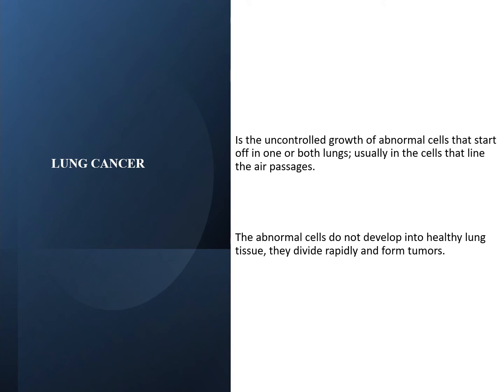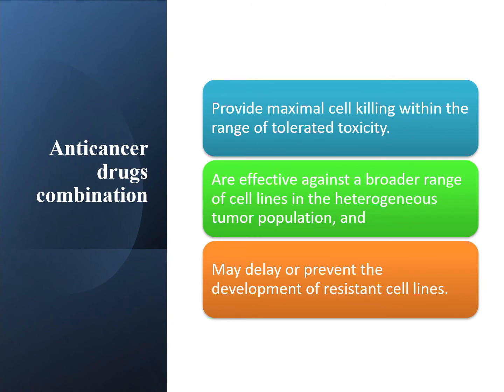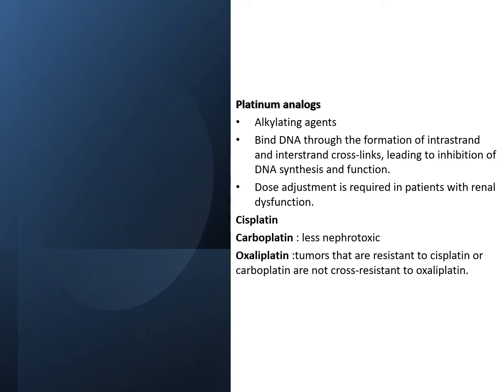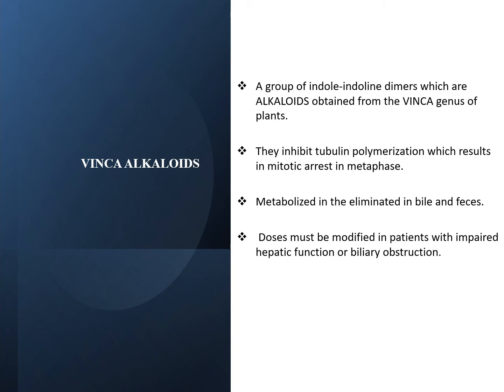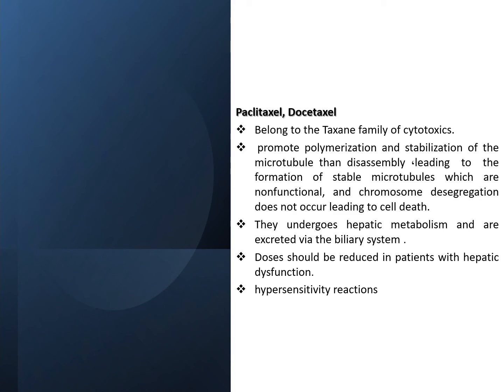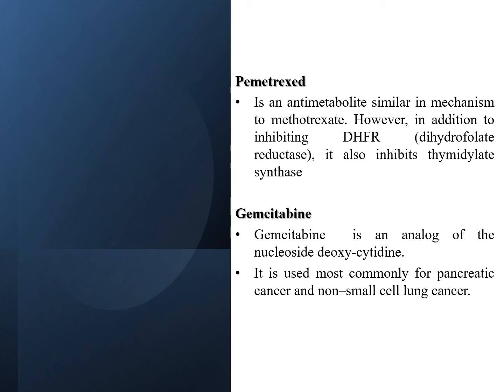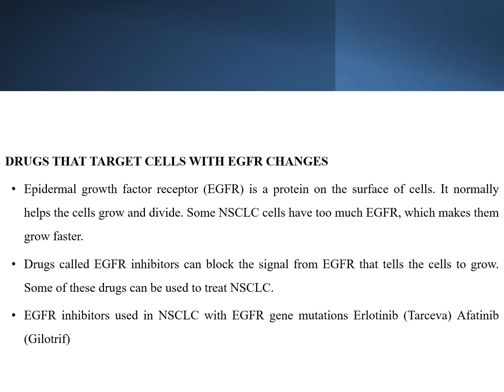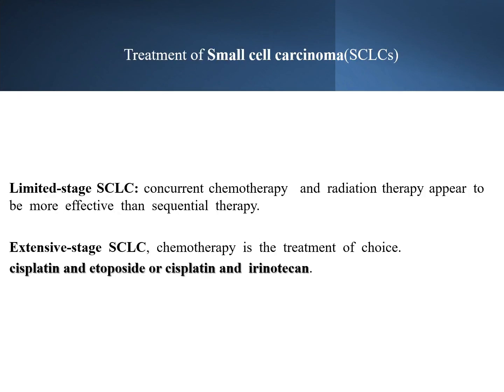Unit 6 pharmacology: lec5